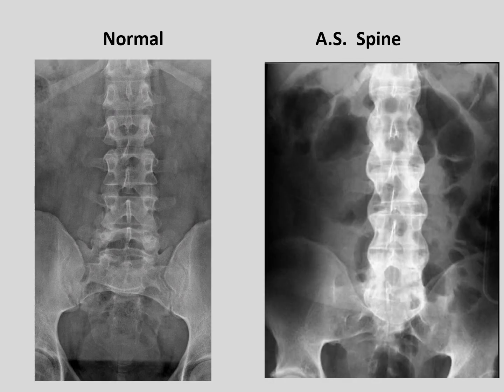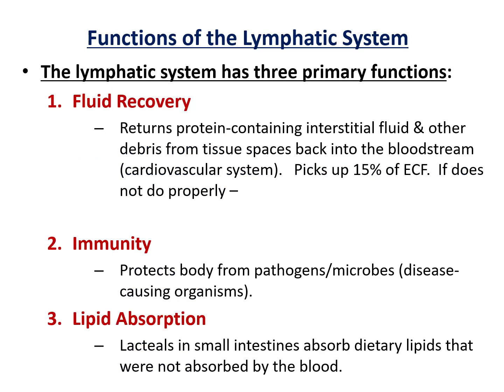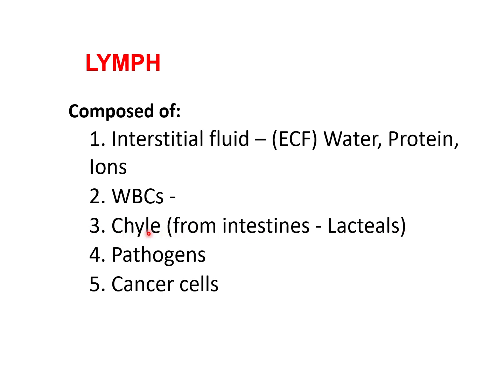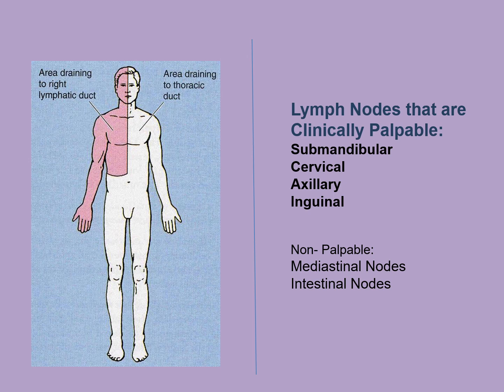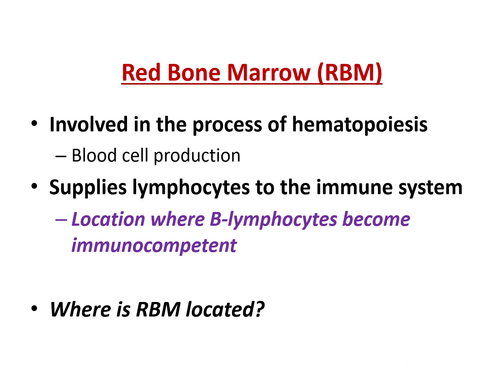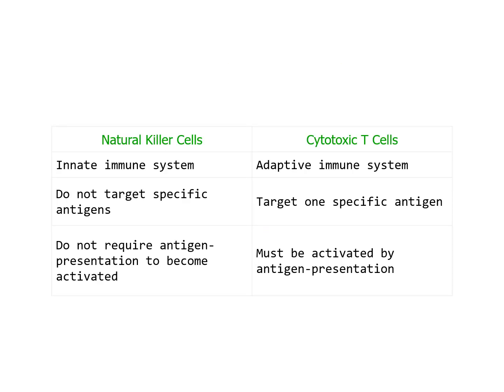11b - APHY 102 - Lymphatic & Immune System, Part 2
Lymphatic Tissue, Autoimmune disorders, lymph nodes and lymphatic organs and their functions.